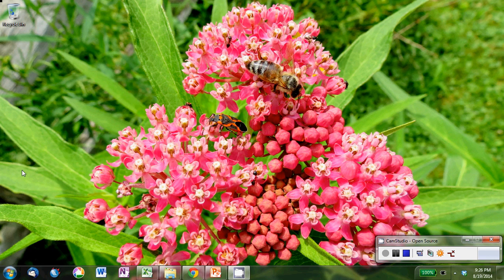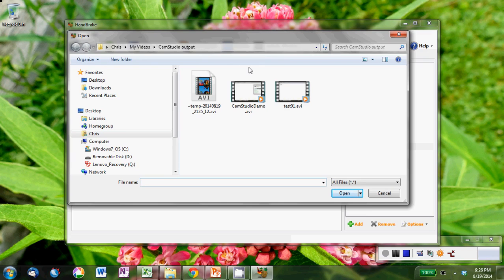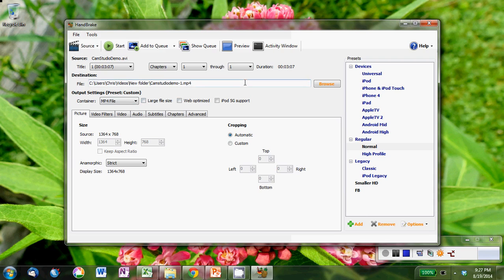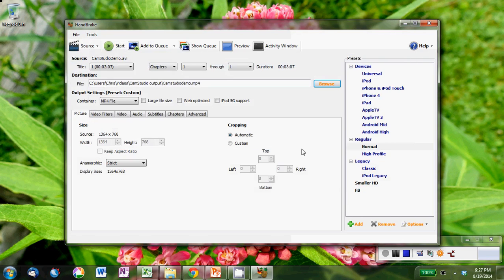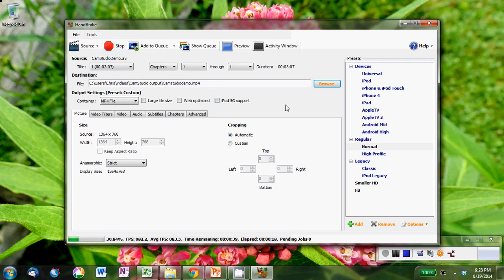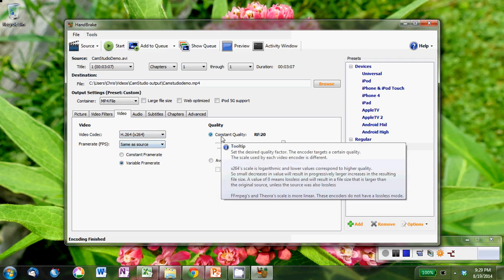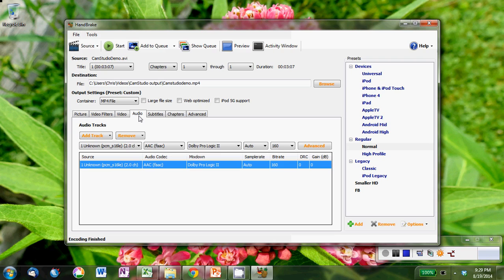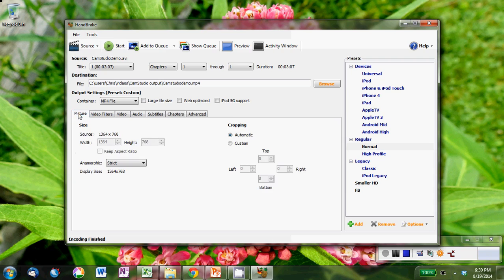Handbrake Demonstration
This is a video that I created for a presentation on flipped teaching showing how to use Handbrake to convert video files from one format to another. This is a fantastic piece of freeware: reliable and powerful.